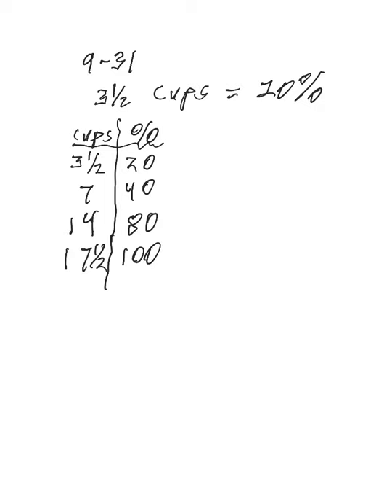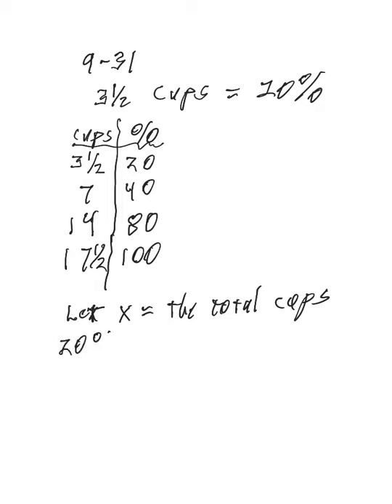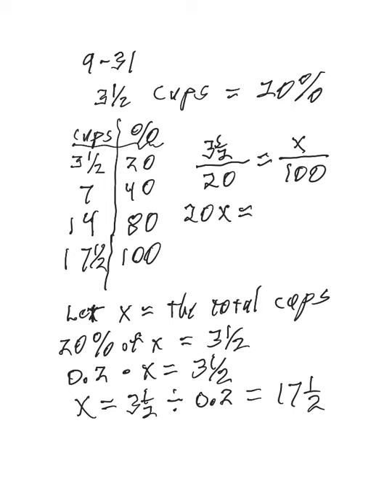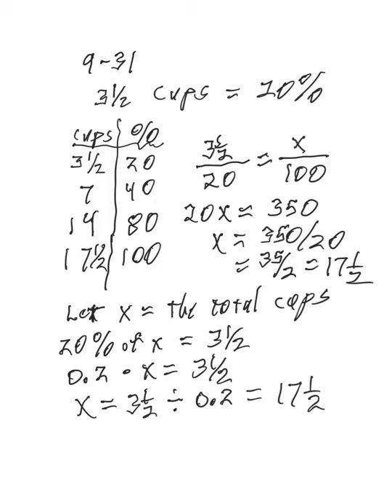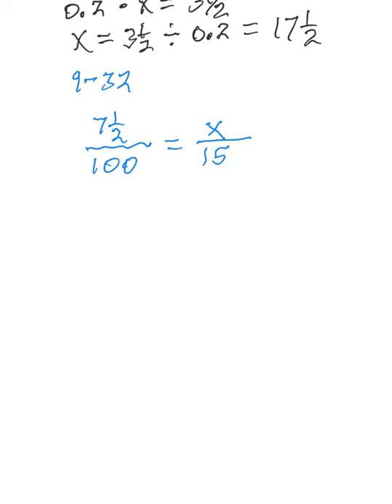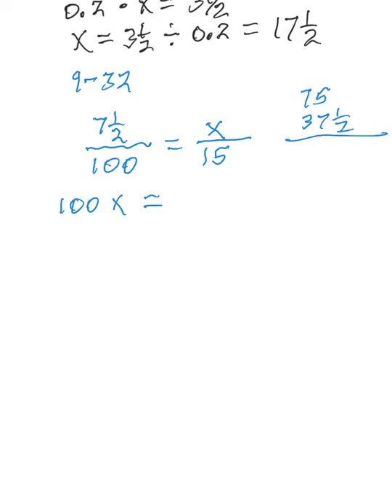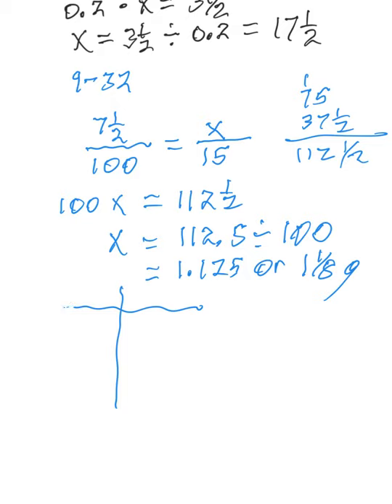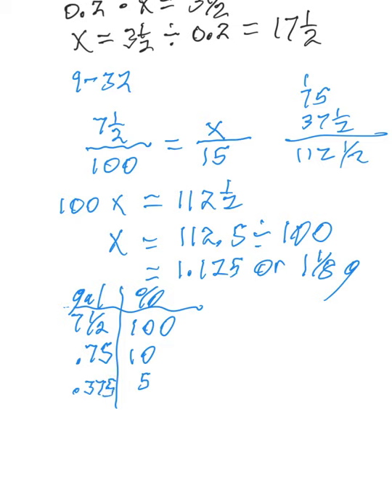CPM 9-31 and 9-32